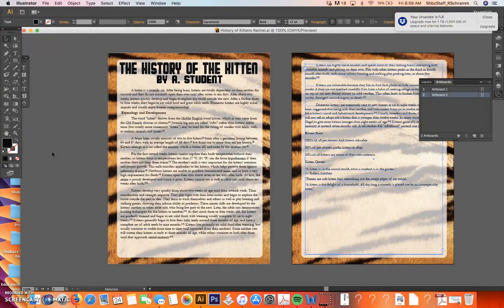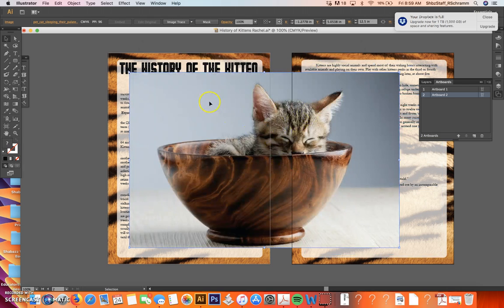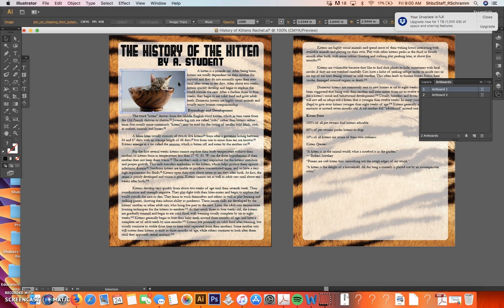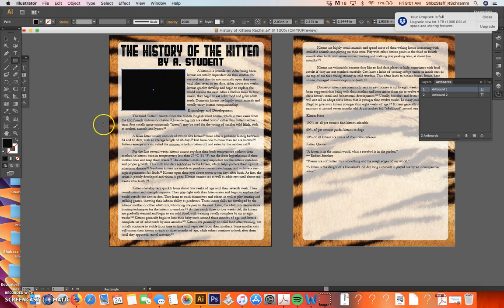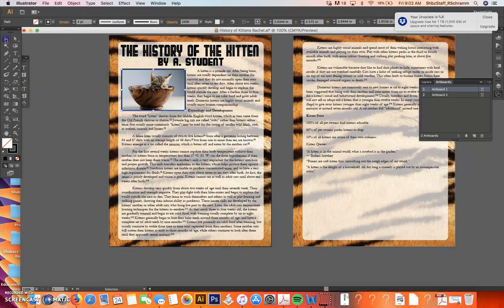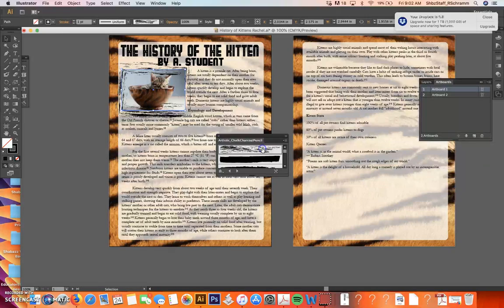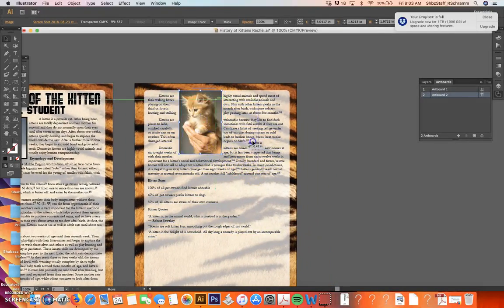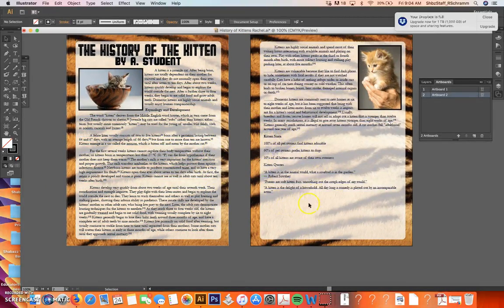Adding Photos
Yearbook Tutorials